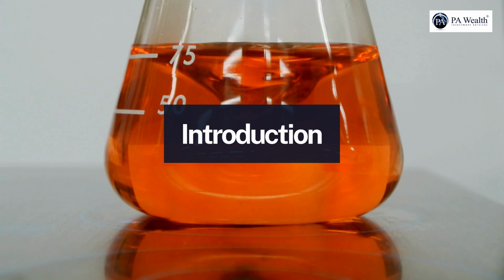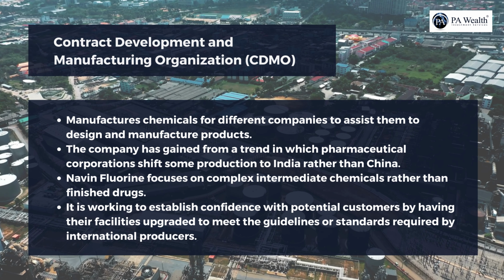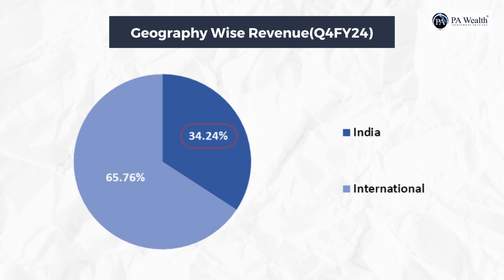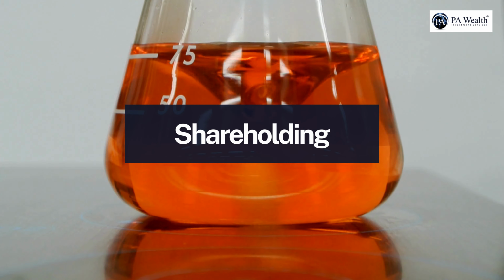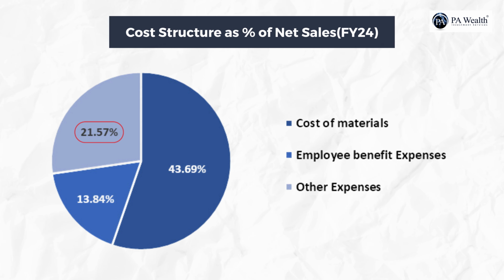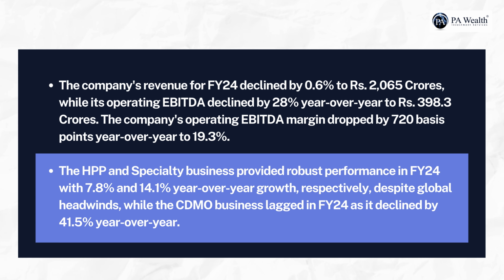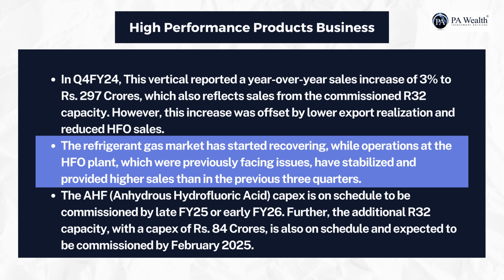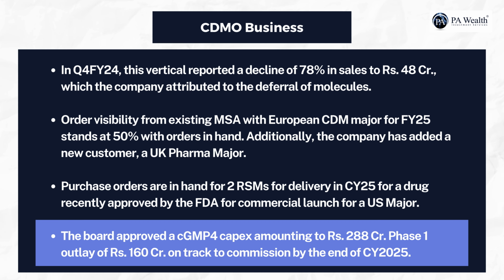Navin Fluorine International Ltd. - Can CDMO & Specialty Drive its Growth? | Fundamental Analysis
Founded in 1967, Navin Fluorine International Limited (NFIL) is India's biggest maker of specialty fluorochemicals.

They are part of the Padmanabh Mafatlal Group and manage one of India's largest integrated fluorochemical facilities in Surat and Dahej, Gujarat, as well as Dewas, Madhya Pradesh. Surat also houses its R&D facility, the Navin Research Innovation Centre.

NFIL specializes in fluorination and synthesis, making it a significant supplier of intermediate chemicals to the pharmaceutical and agricultural sectors. They have three primary business segments: high performance products (HPP), contract development and manufacturing organization (CDMO), and specialty chemicals.

Their products are sold both domestically and worldwide, having operations in Europe, the United States, Southeast Asia, and the Middle East.

Stock Analysis